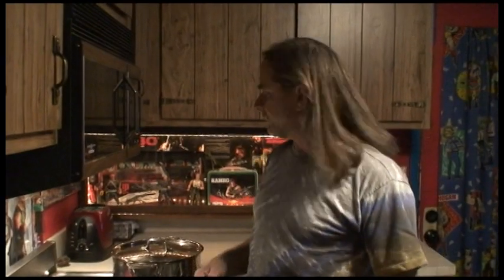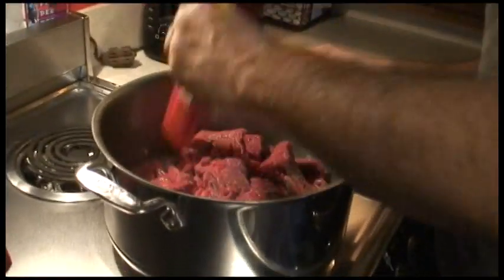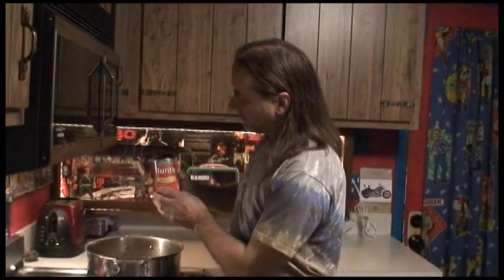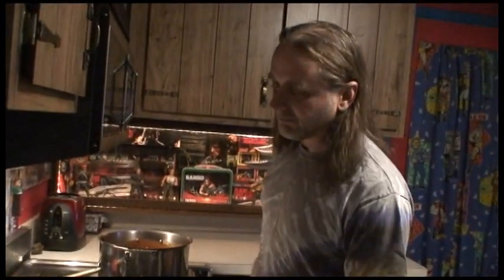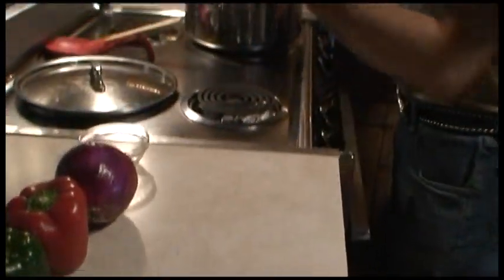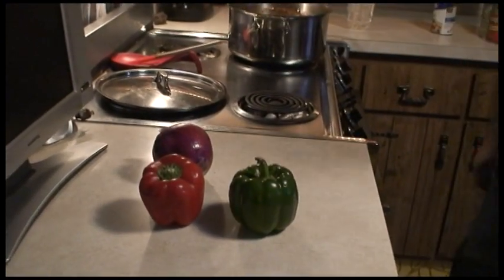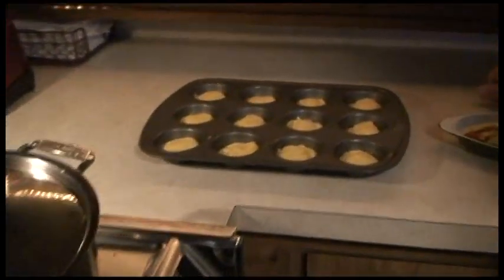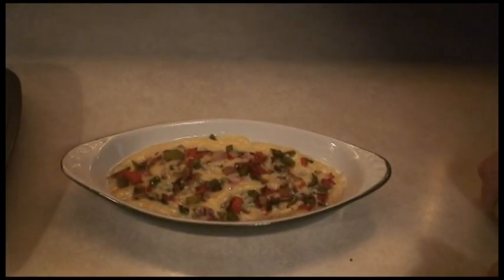Krazy Kid Curry (Randy Curry) Awesome Chili Recipe With Red & Green Pepper Corn Muffins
I've experimented a lot of different chili recipes down through the years, trial & error...and this one is a real winner. Try it, you'll love it!